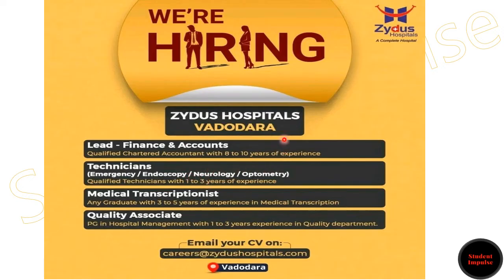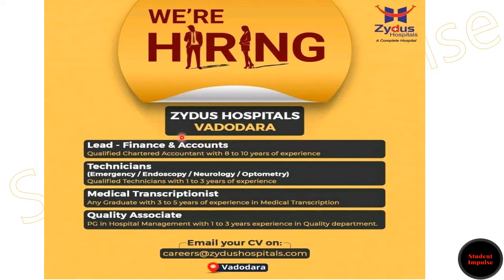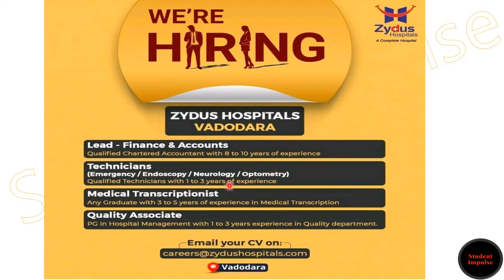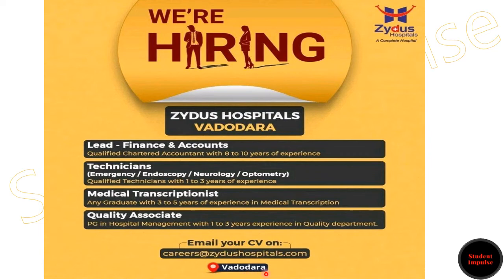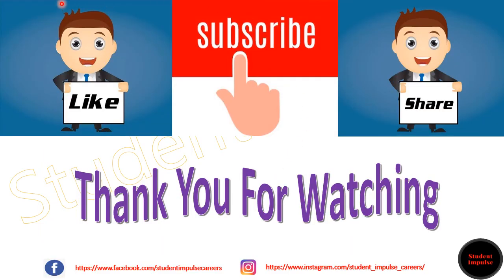zydus hospitals jobs | vadodara jobs | vadodara job vacancy | job vacancy in vadodara | Feb & Mar 22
Hi Guys!
Join Our Official Telegram Channel, Instagram Page & Facebook Page using the below links for quick job opening updates.